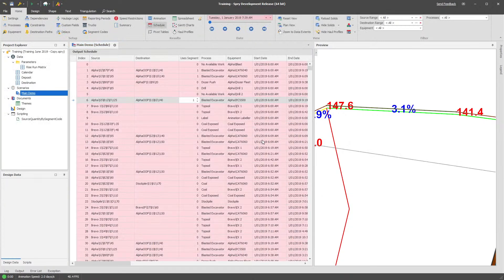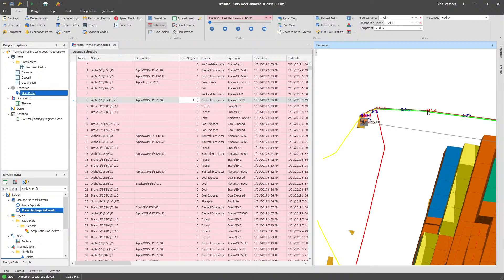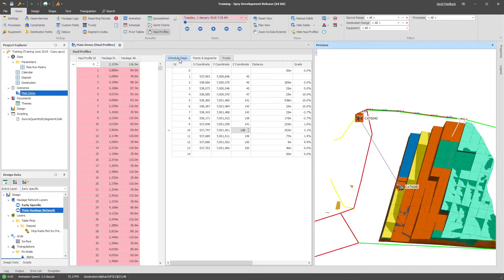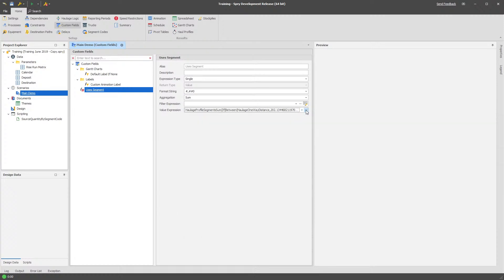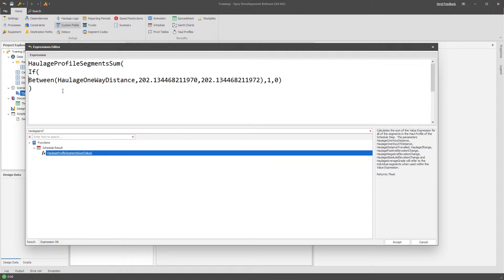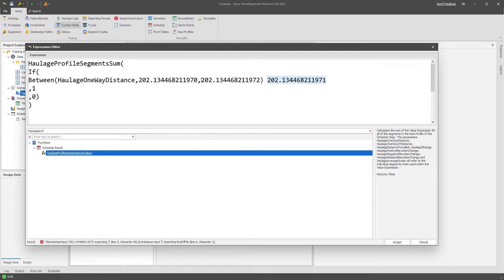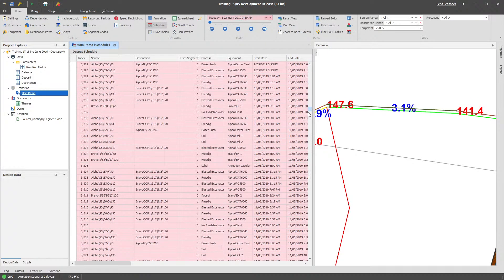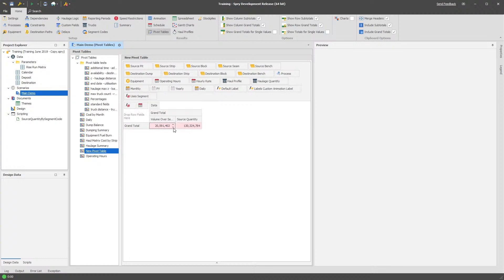Friday Spry Play #38: Measuring Haulage Quantity over a segment of your road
Apologies for the incorrect title at first.

The expression used for the Custom Field is

HaulageProfileSegmentsSum(
If(
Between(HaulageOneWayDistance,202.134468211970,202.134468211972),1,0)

Summary is:
1. Find a segment with a unique distance. Most hand drawn segments will meet this criteria
2. Create a custom field that reads this unique distance and use that as a flag